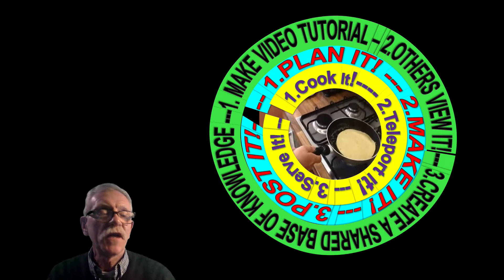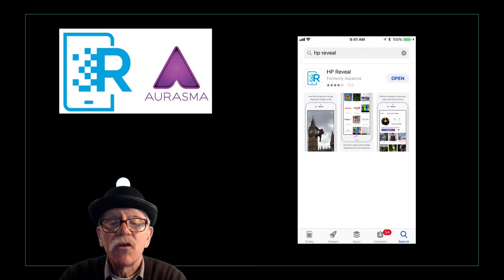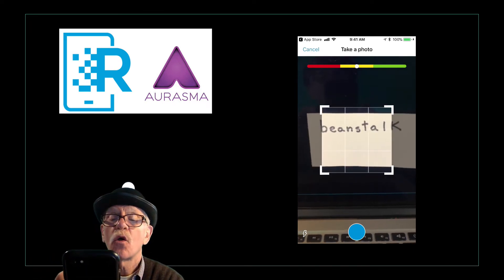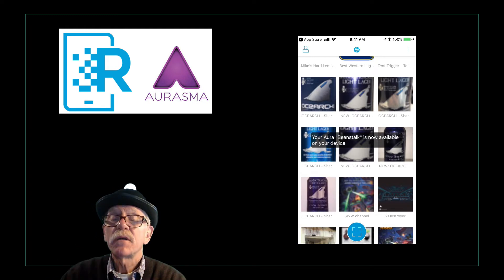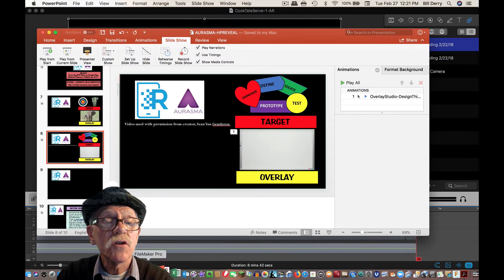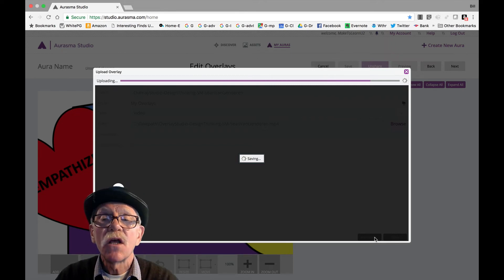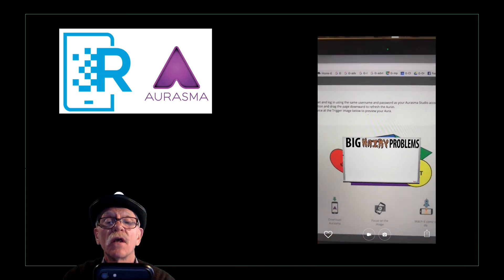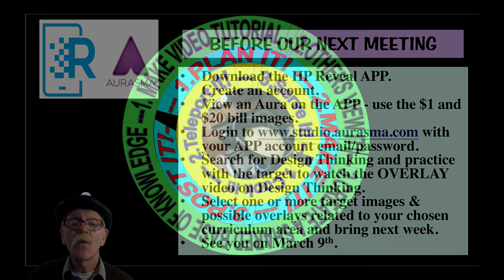Learn to use HP Reveal (formerly Aurasma)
UNFORTUNATELY HP REVEAL IS NO LONGER AVAILABLE --

IT WAS SUCH A GREAT AUGMENTED REALITY TOOL - AND SO EASY FOR TEACHERS AND KIDS TO USE --- HAVEN'T FOUND A GOOD REPLACEMENT, BUT IF YOU DO - PLEASE ADD IN COMMENTS!

A 15 minute tutorial to learn how to create augmented reality experiences using HP Reveal (formerly Aurasma).

OPENING MUSIC USED BY CREATIVE COMMONS LICENSE – FREE TO USE AND SHARE FROM: electronic music intro.synth:silenth1, Massive,Ableton live.frankunjay original track FREESOUND.ORG.  FRANKUM (CREATED April 1, 2015; downloaded for use in this project on 1/20/18) Attribution 3.0 Unported (CC BY 3.0)